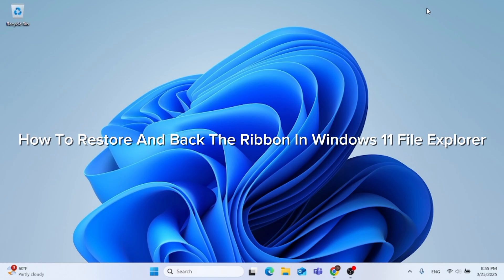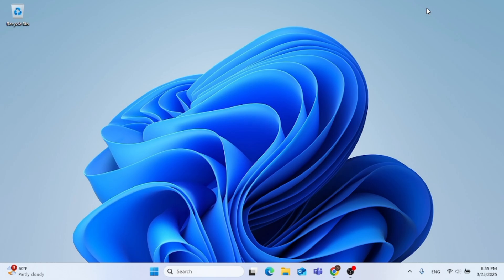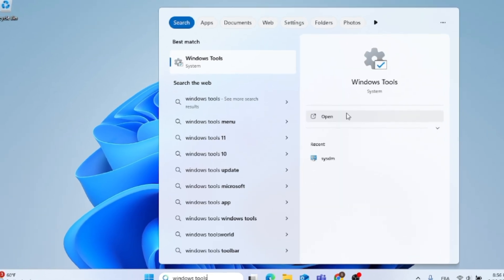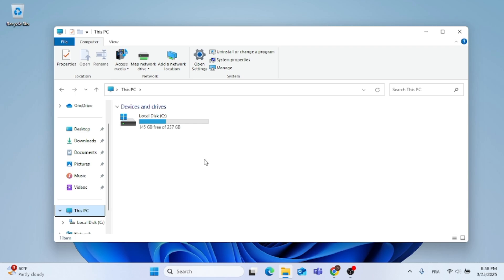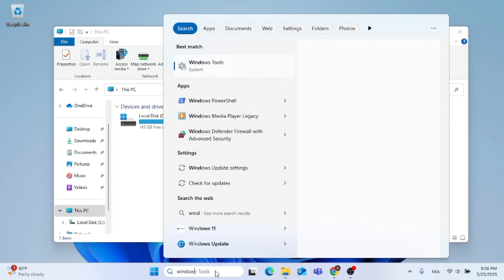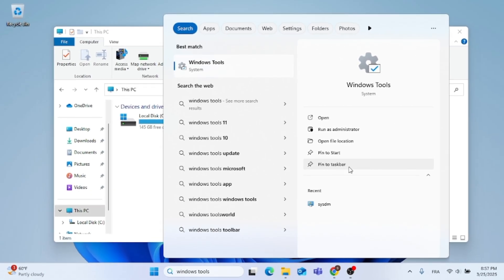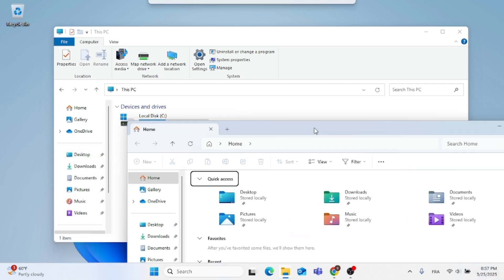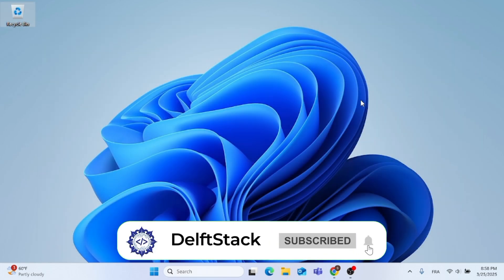How To Restore And Back The Ribbon In Windows 11 File Explorer [Guide]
Windows 11 introduced a modernized File Explorer, but many users miss the classic ribbon toolbar with quick-access commands. If you want to restore the old File Explorer ribbon or switch back to the new interface, this tutorial will guide you step by step!

🔹 What You’ll Learn in This Video:
✅ How to restore the classic ribbon in Windows 11 File Explorer.
✅ How to switch back to the modern UI if needed.

📌 Timestamps
⏱ 00:00 - Introduction
⏱ 00:32 - Accessing windows tools
⏱ 01:08 - Pin to the task bar or pin to start
⏱ 01:45 - Comparing the differences side by side

Many Windows 11 users find the new File Explorer less efficient, missing easy access to commands like Cut, Copy, Paste, Rename, and View options. This guide helps you take back control and customize Windows the way you prefer!